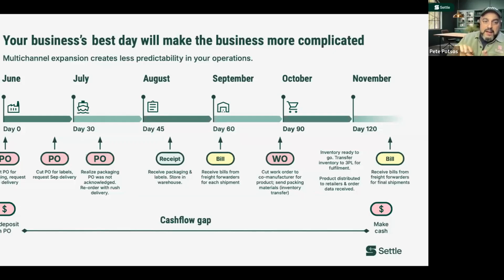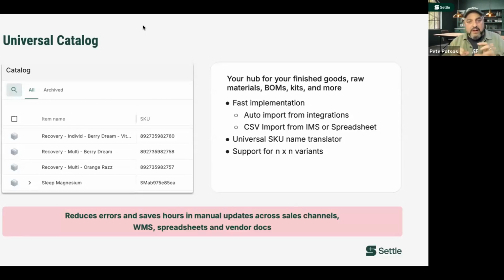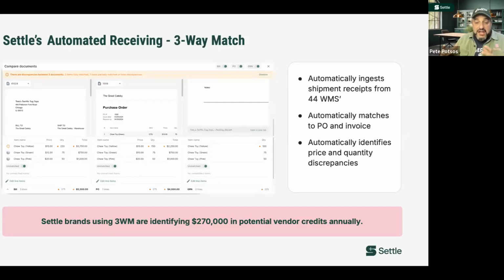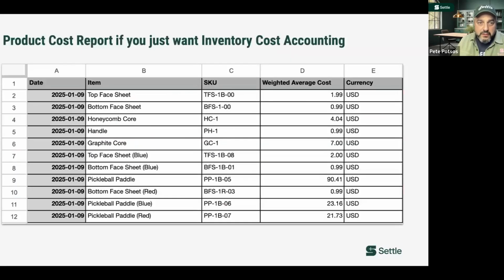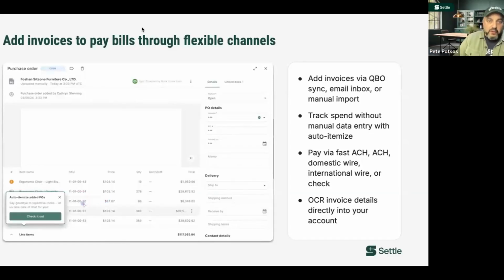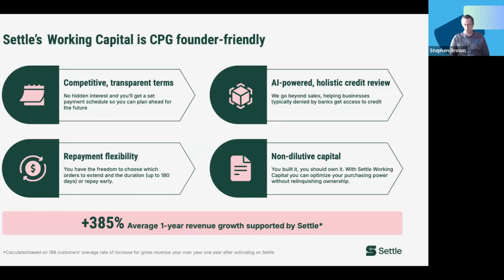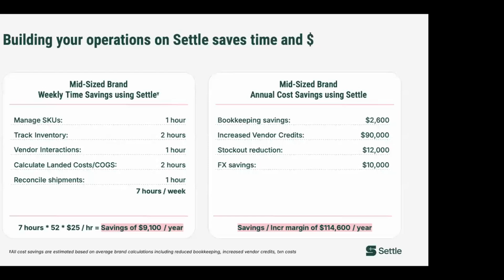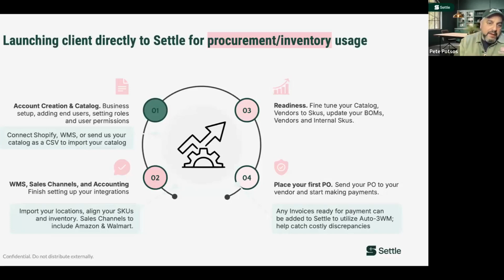The Ecommerce Trifecta with Settle Inventory, Bills and Business Funding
Join Pete and Stephen for "Inventory, Bills, and Business Funding: The Ecommerce Growth Trifecta with Settle & LedgerGurus" and learn how, together, they empower eCommerce brands to streamline inventory workflows, bridge cash flow gaps, and gain crucial financial clarity. From funding inventory purchases to managing BOMs, Landed Costs, and COGS with Settle, combined with LedgerGurus' expert accounting and financial insights, you get a complete solution.